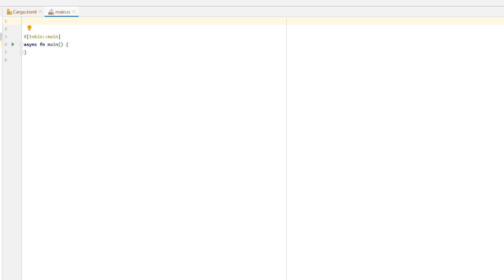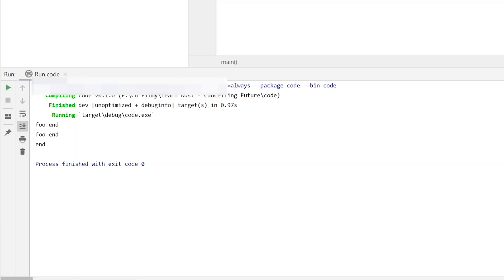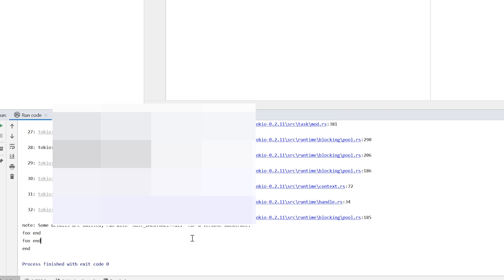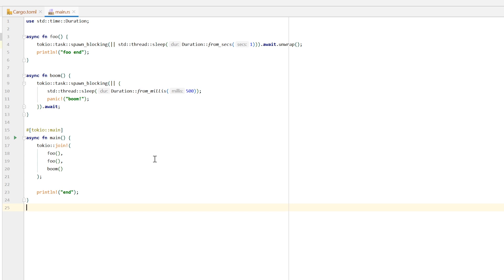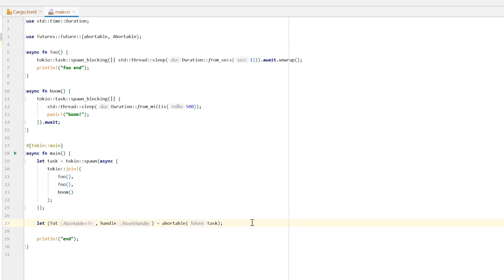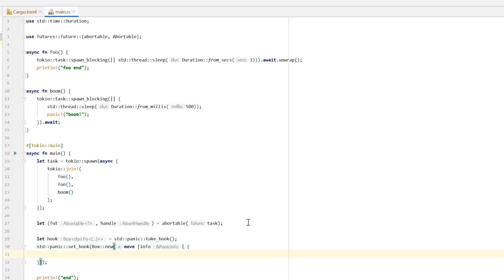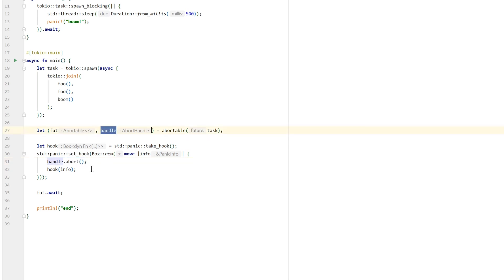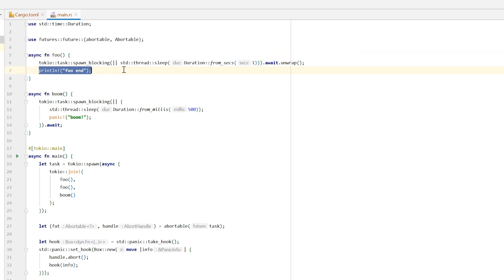Cancelling/aborting Async Future in Rust - How-To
What happens when you run multiple futures and something panics? What would you do in such hellish situation? Instead of having never-ending nightmares, watch this video to learn how to deal with it.